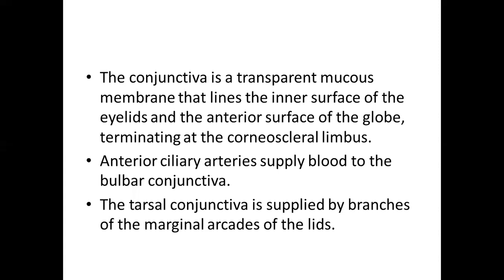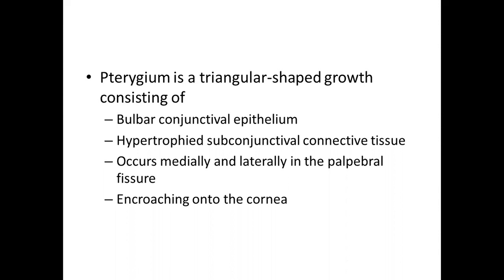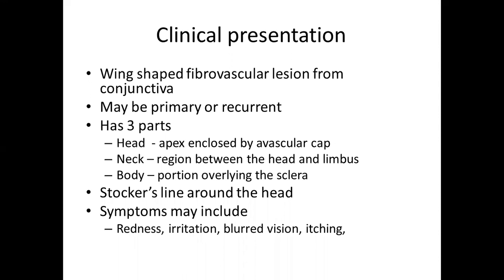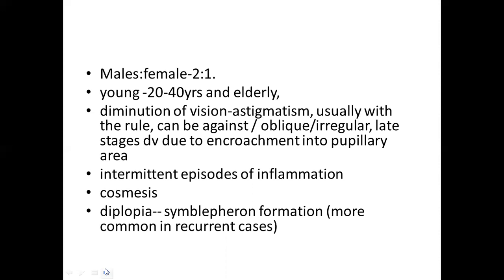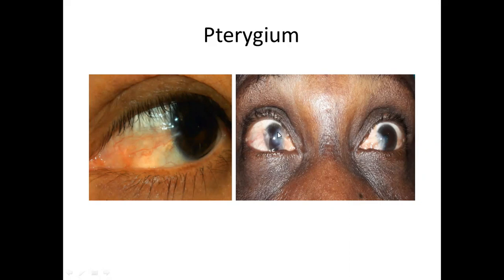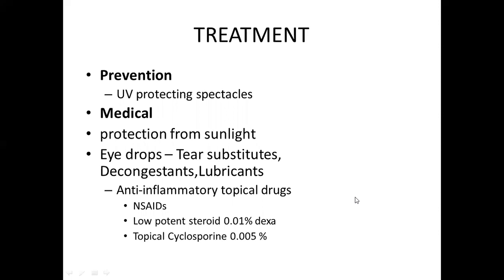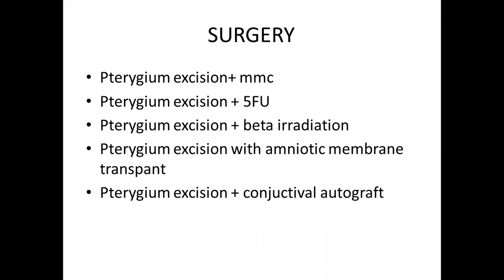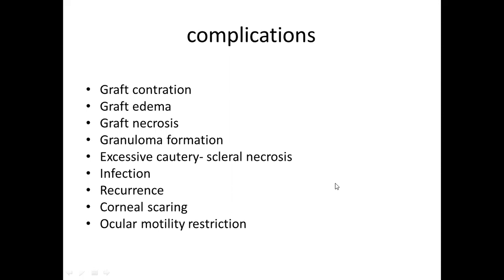PTERYGIUM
FOR CANDIDATES PREPARING FOR MDCN, PLAB, USMLE EXAMS AND UNDERGRADUATES